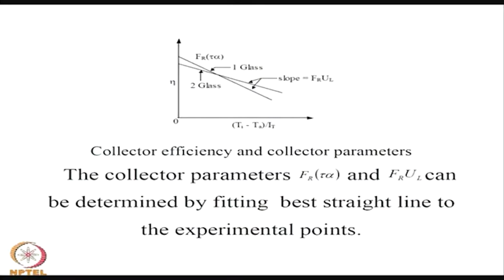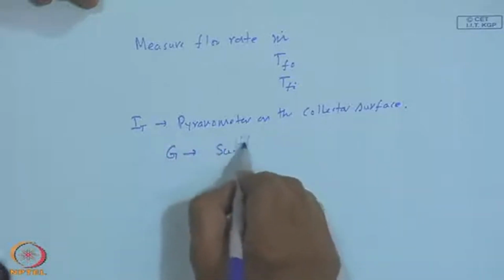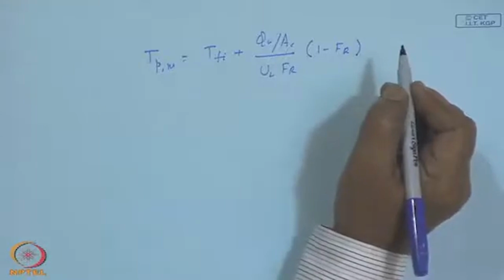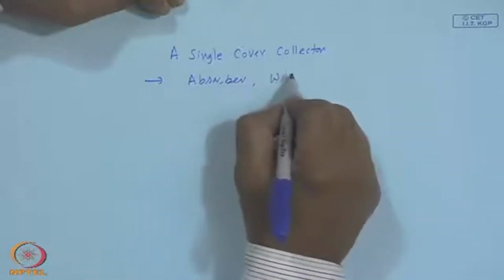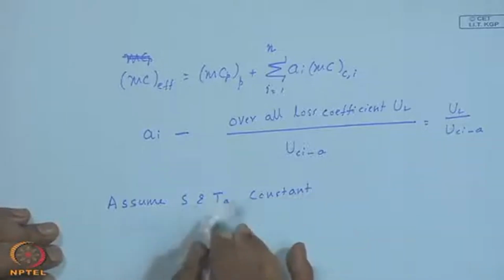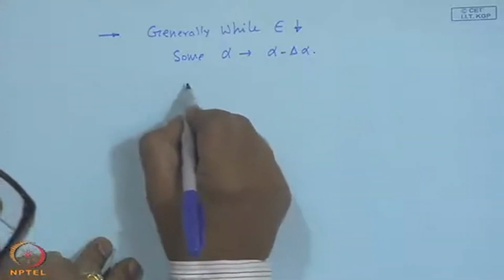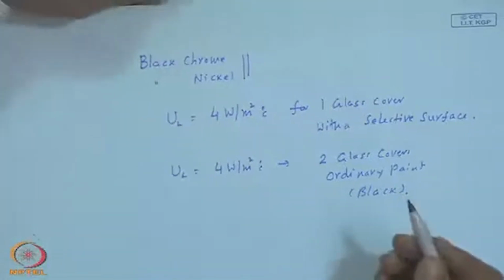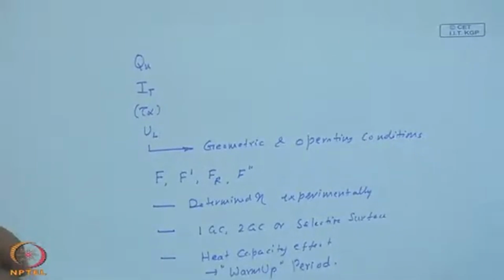Lec15: Mean temperature and Heat Capacity Effects